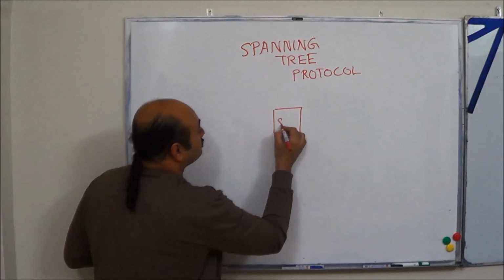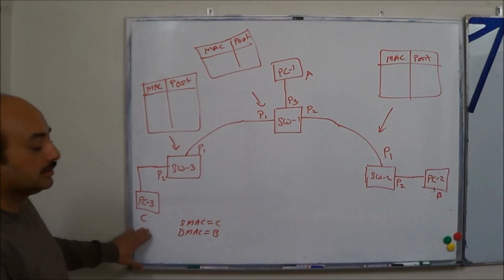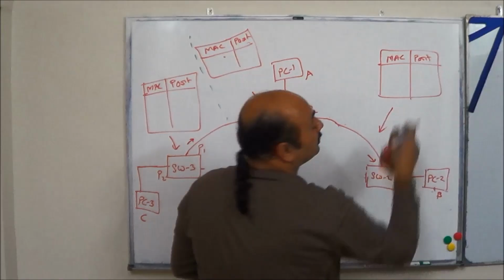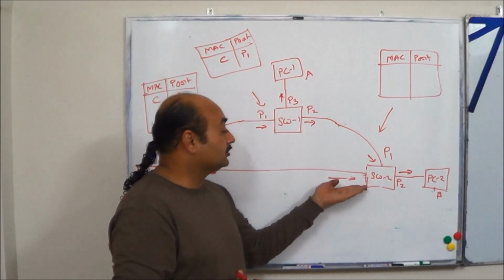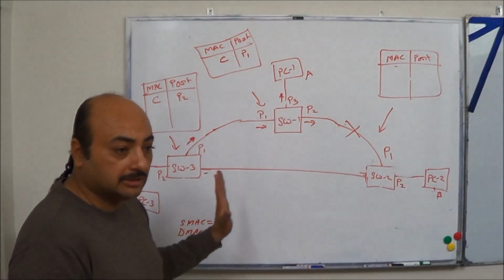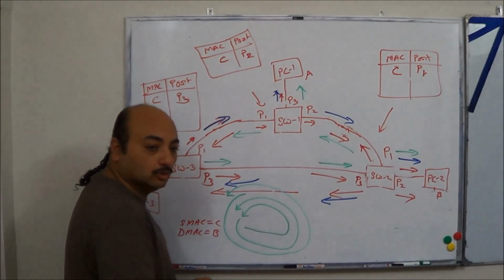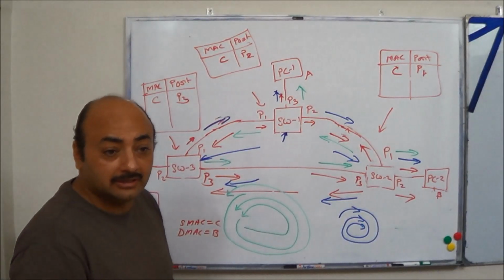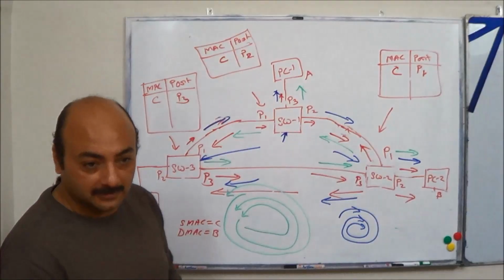Spanning Tree Protocol Lecture 1